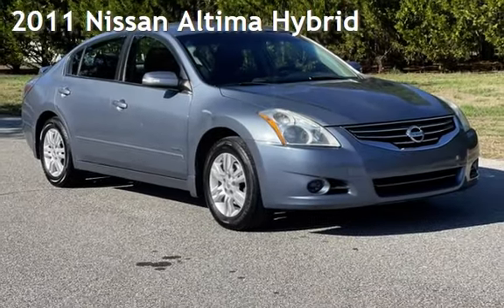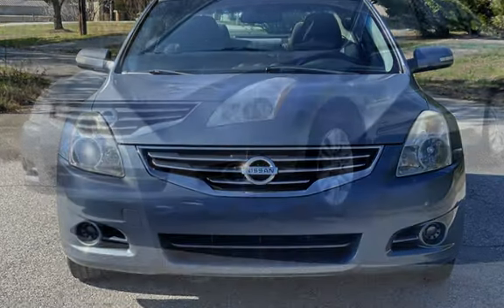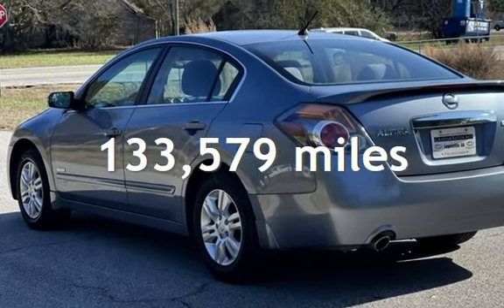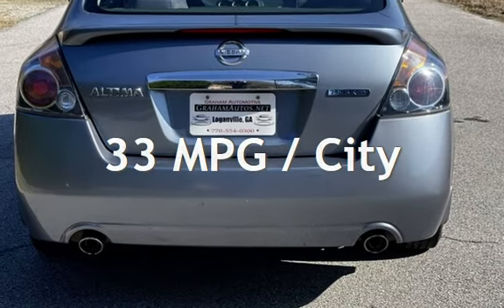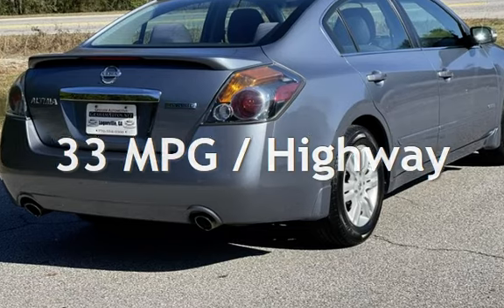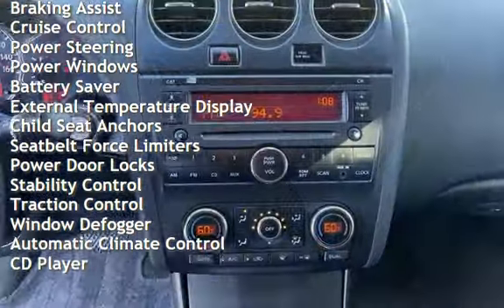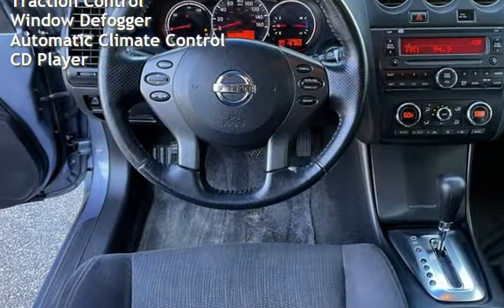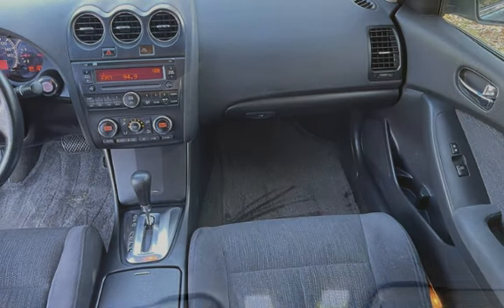2011 Nissan Altima Hybrid for sale in Loganville, GA